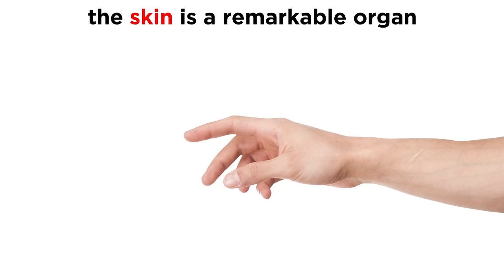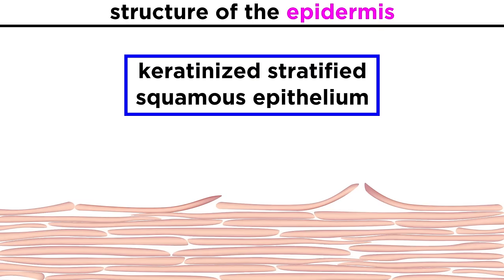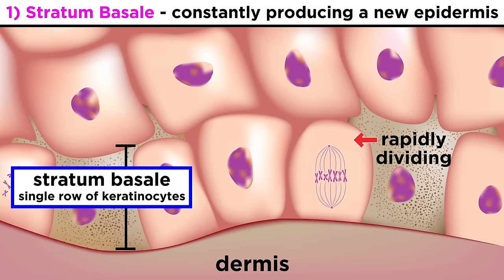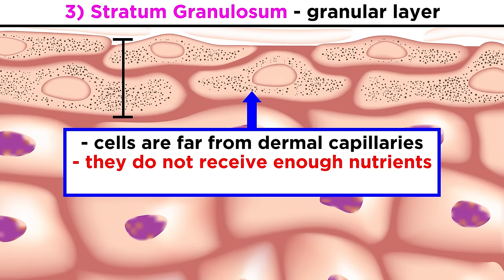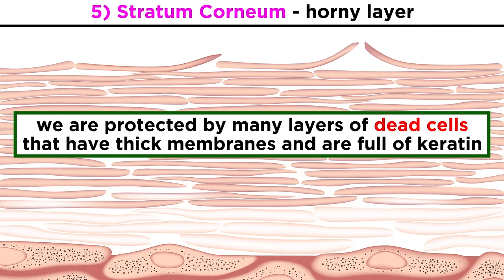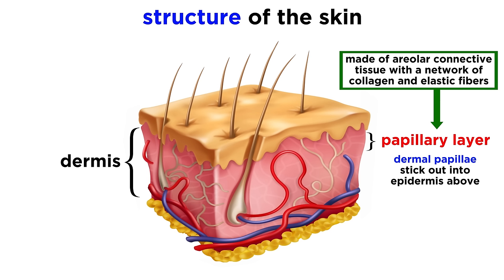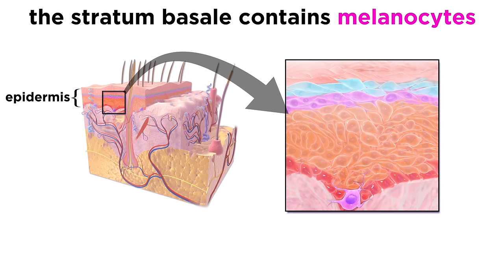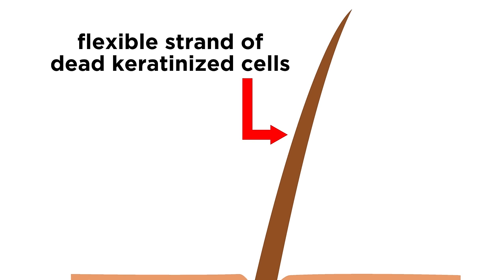The Integumentary System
I know we've only covered two out of the four types of tissue, but that will be enough to start looking at some of the systems of the human body. We will start with the one that is easiest to see, the integumentary system. This is made up of the skin and hair and nails, as well as certain glands. It's actually quite a remarkable system, so let's learn all about this now.